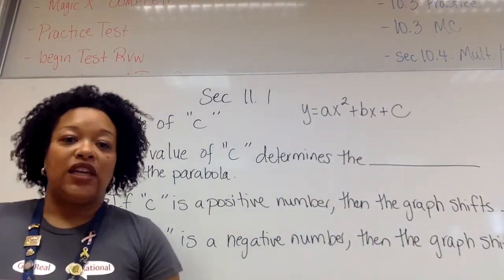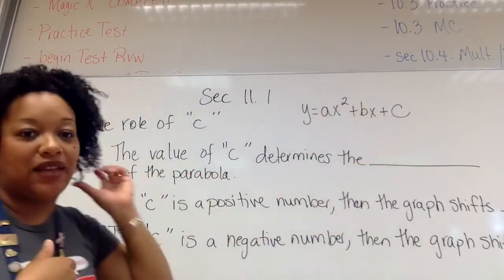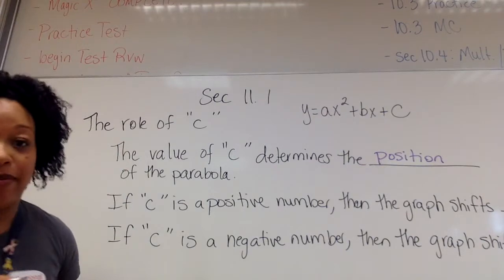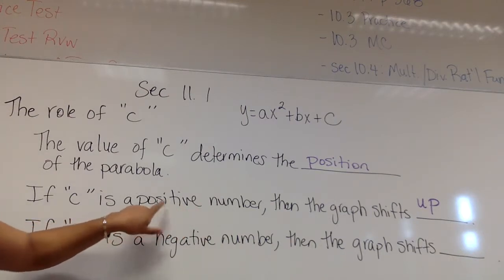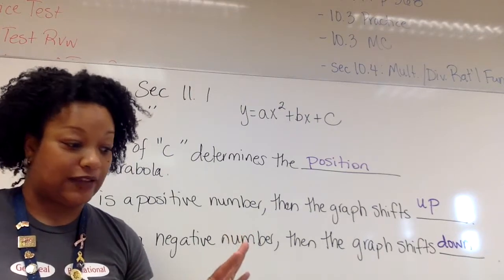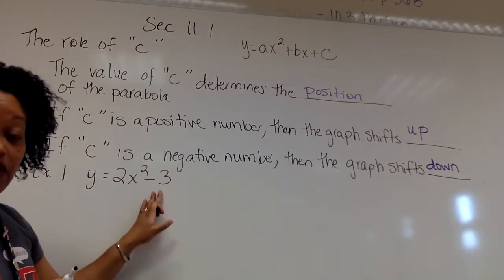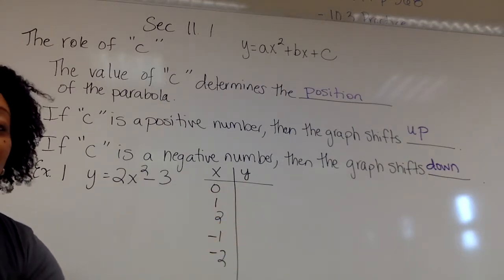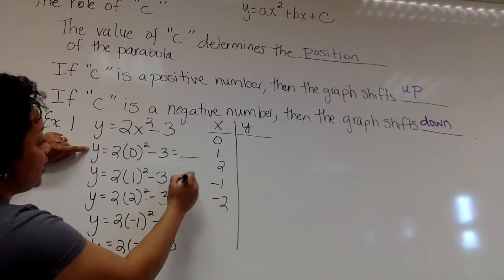Sec 11 1 pt 6a